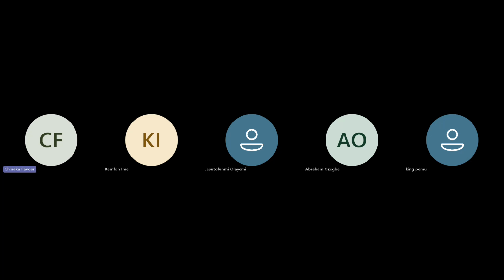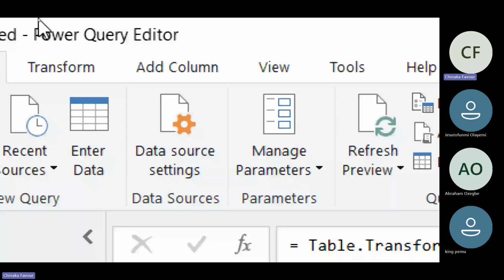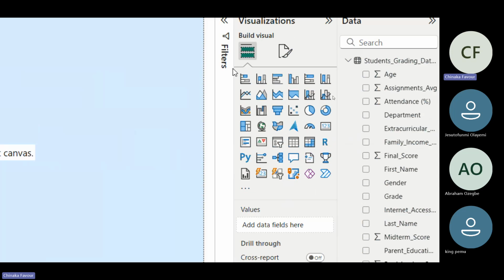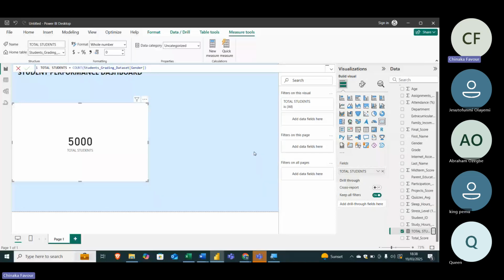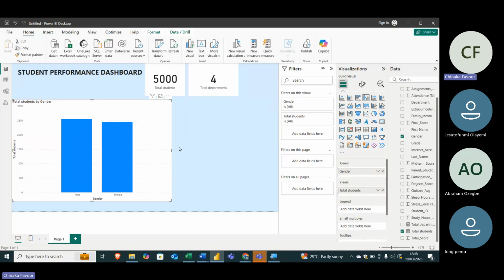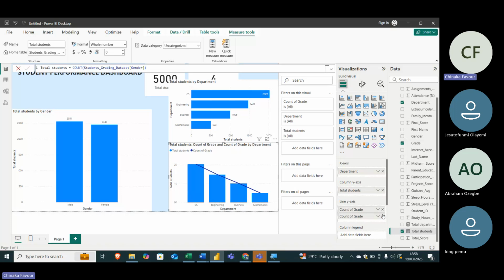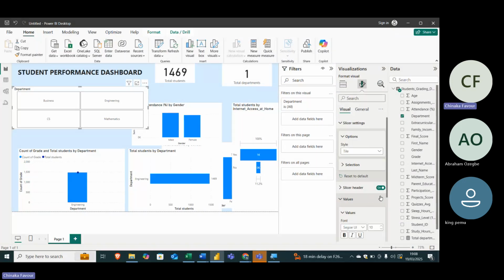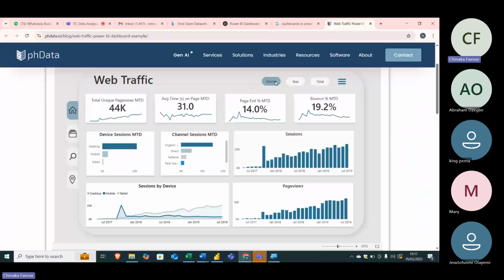DA Lesson 5